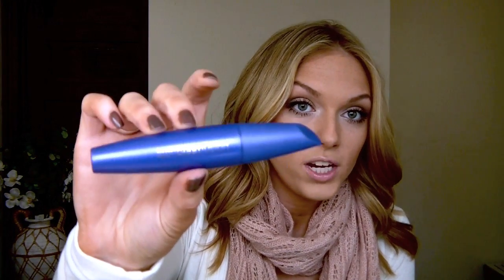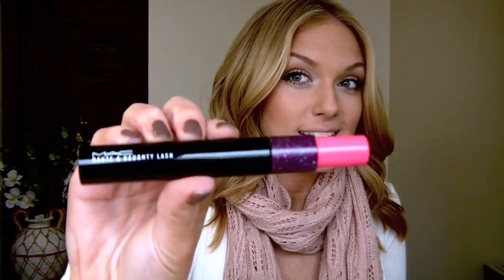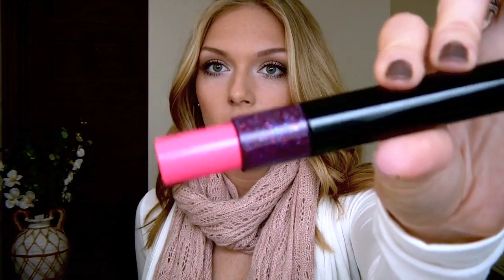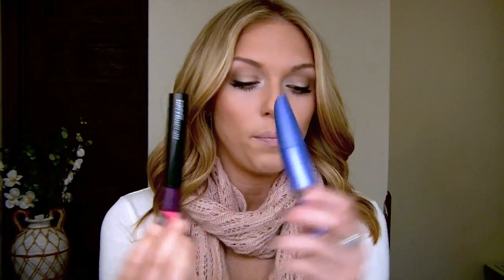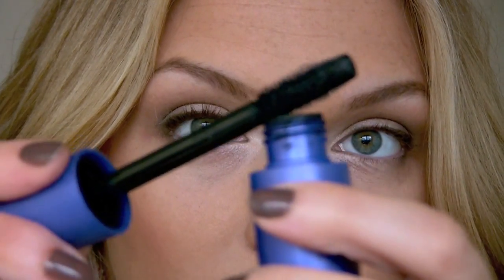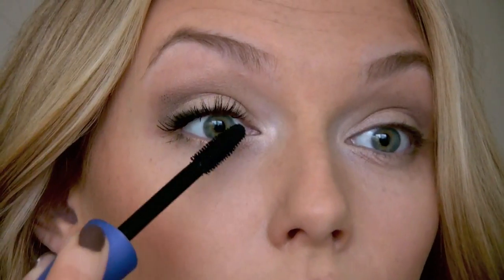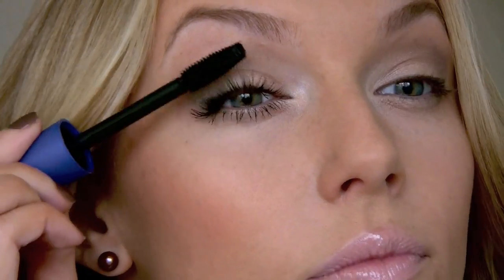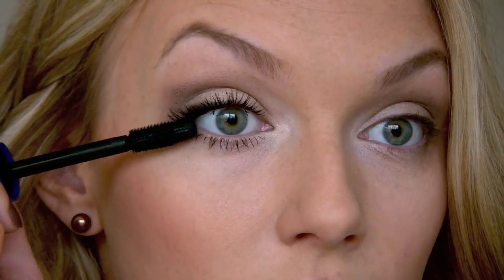Mascara! (Faves & Application Tips)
Mascaras Mentioned:
Covergirl Lashblast Fusion
MAC Haute and Naughty Lash

What I'm Wearing:
Sweater: Forever21
Scarf: H&M
Nails: Mink Muffs by Essie